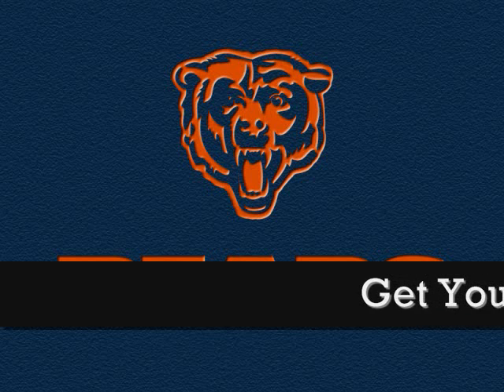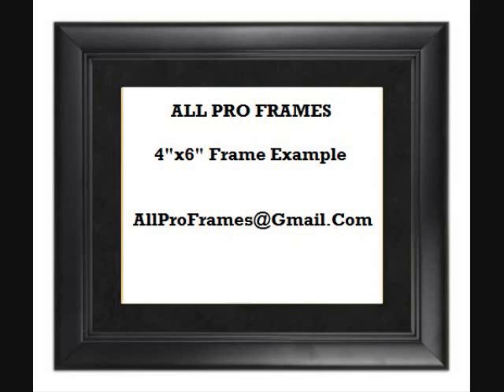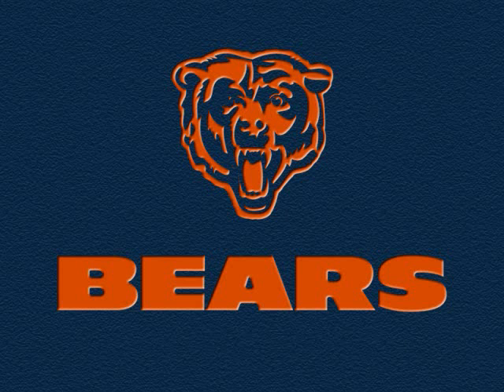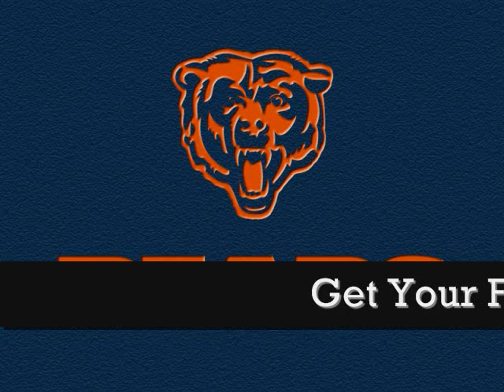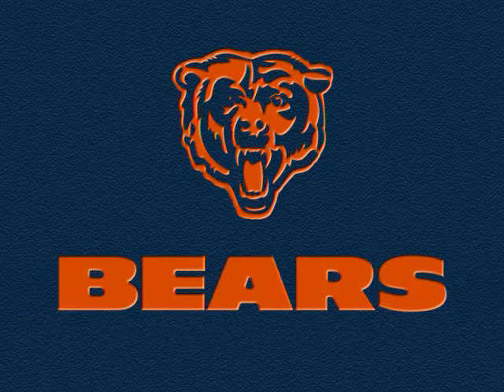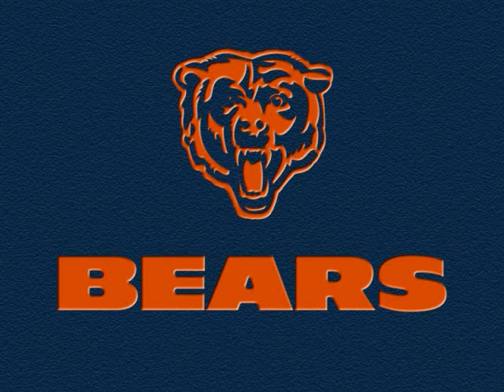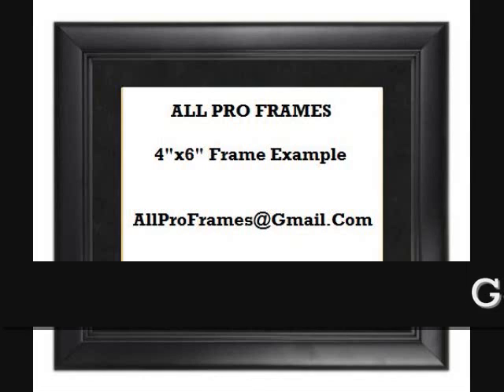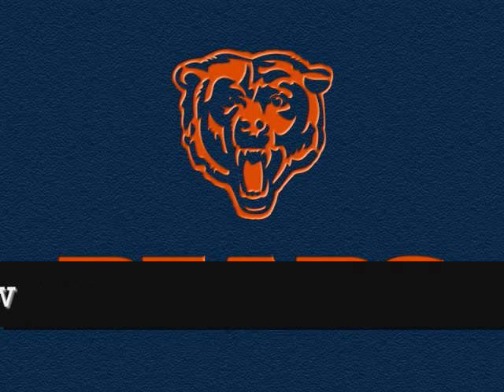Chicago Bears Logo Framed Photo Great For Any Sports Fan